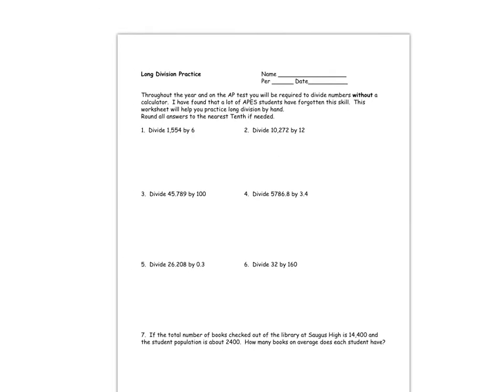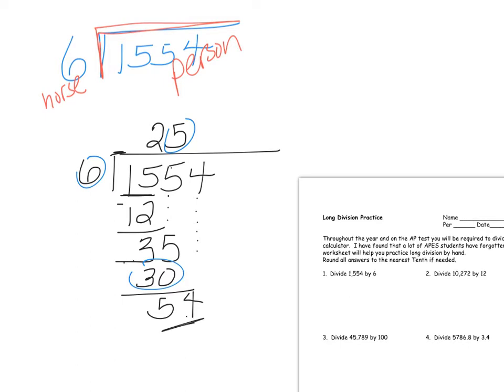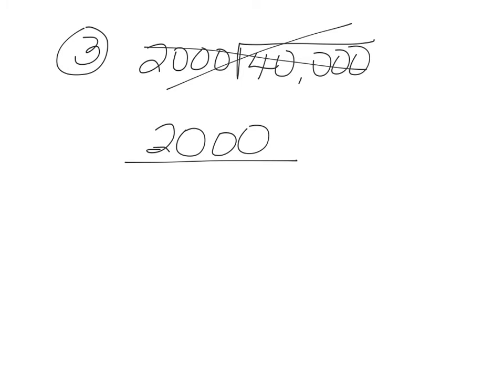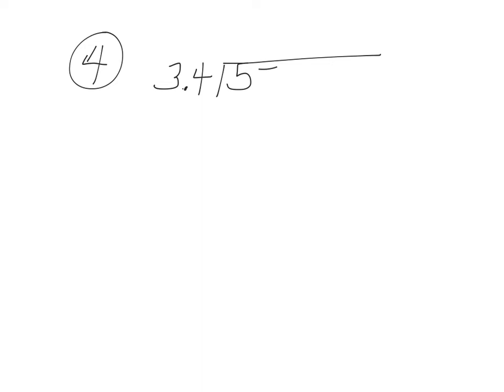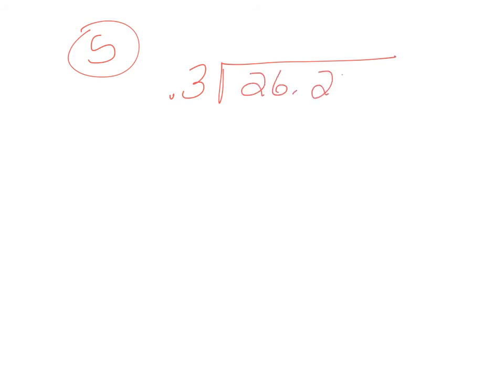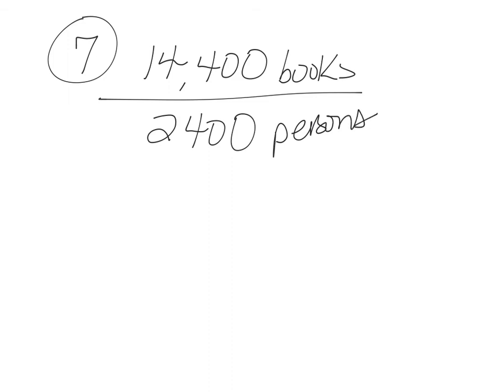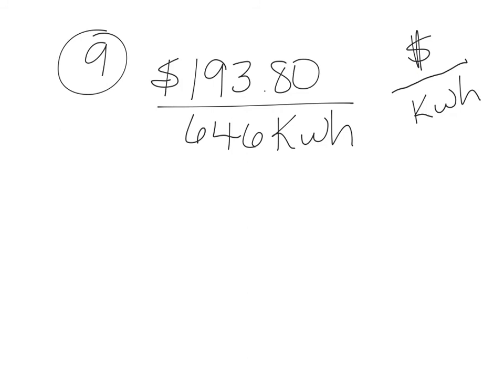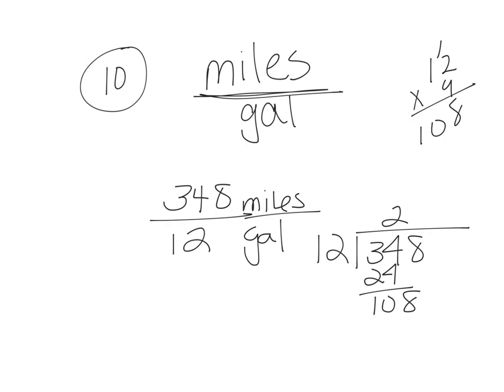APES Math Review #2: Long Division Practice